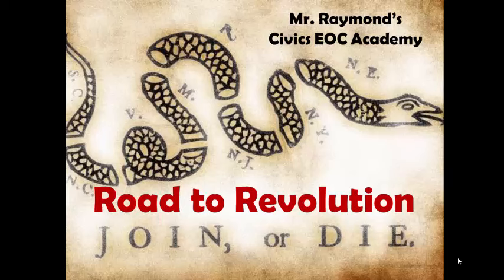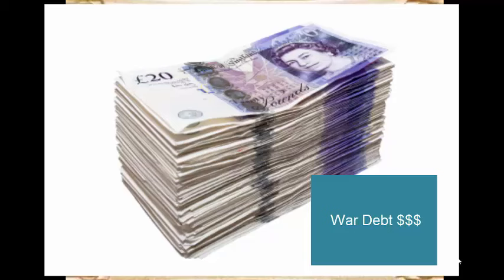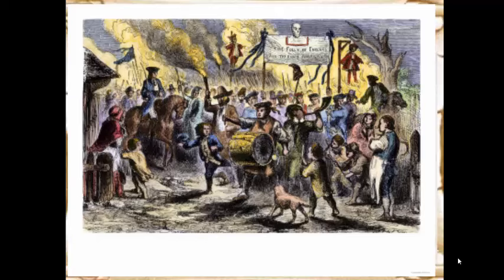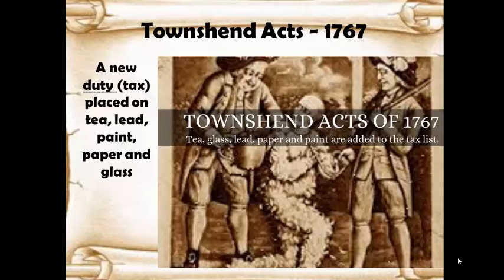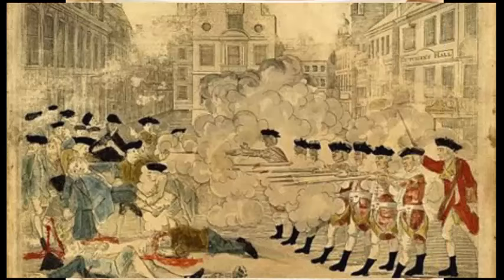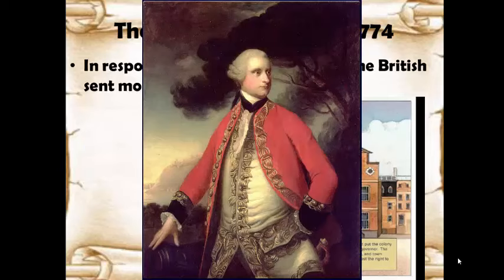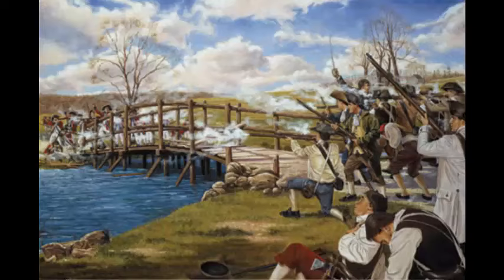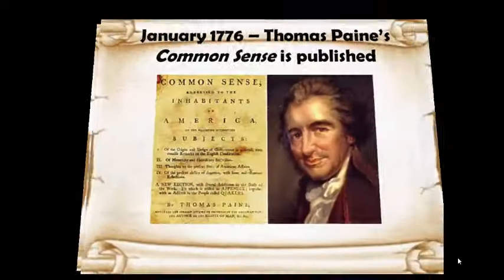British Policies - Topic 1.5: Road to The American Revolution - New Civics EOC 2024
Hi to my Florida Civics EOC peeps... I'm adding new videos for new benchmarks - and will update old videos with standards like this that are still on the test as soon as possible. Thanks! Jeff

Designed for all state Civics exams - including the Florida Civics EOC, Virginia Civics SOL, Florida Civic Literacy Exam, and more.

This video describes the events leading up to the signing of the Declaration of Independence, including the British taxes and acts, the Boston Massacre, Lexington & Concord, and the Continental Congress. Students will look at how the Stamp Act, the Townshend Revenue Act, the Quartering Act, and the Intolerable Acts angered colonists who responded with cries of "no taxation without representation."  Students will also consider how events such as the Boston Massacre, the Boston Tea Party, the battles of Lexington & Concord, and the release of Thomas Paine's Common Sense fit into the chronological timeline towards the Declaration of Independence.

Mr. Raymond’s Civics E.O.C. Academy was designed for students taking the Florida Civics End-of-Course (EOC) Exam. However, as many states are implementing Civics Exams, these videos will work for all students of Civics, US Government, and US History. Currently students have to pass a civics state exam in order to graduate in Idaho, Wisconsin, North Carolina, Arizona, North Dakota, Louisiana, South Carolina, Tennessee, and Utah. These videos look at all of the civics benchmarks that will be tested on most state civics exams.

As a civics teacher I have often looked for civics YouTube video clips to show my students. I hope these videos will serve as a supplement to lessons for civics teachers, US history teachers, US government teachers and their students. While they might be a little basic for AP Government students, they could serve as a refresher of basic concepts and content. I have also thought that these videos could help those who are going to take the naturalization test to become US Citizens. I have also been reached by parents whose children are taking Florida Virtual School’s (FLVS) Civics class.